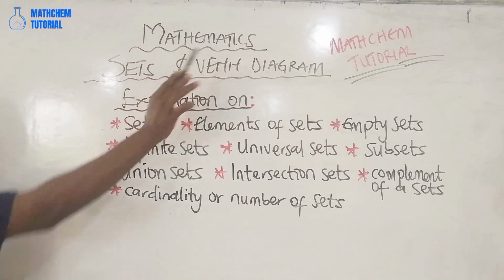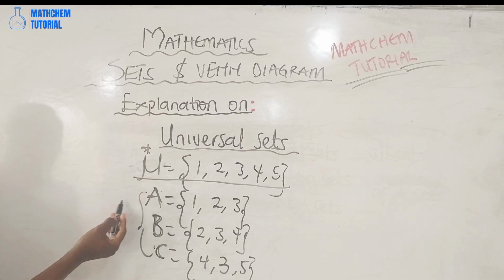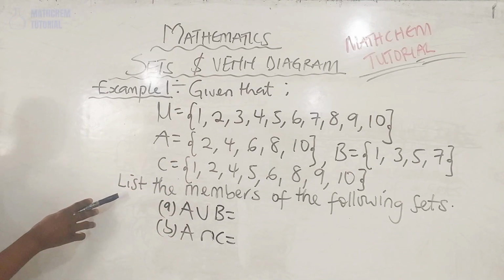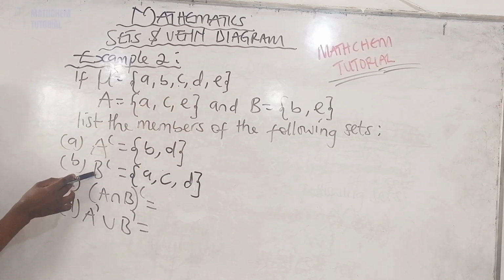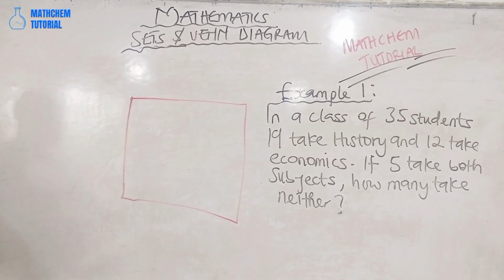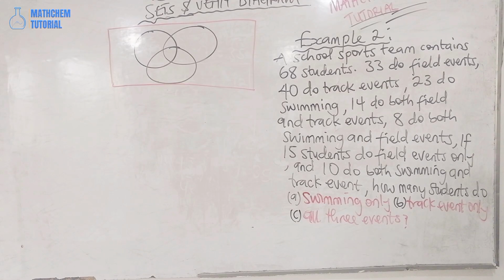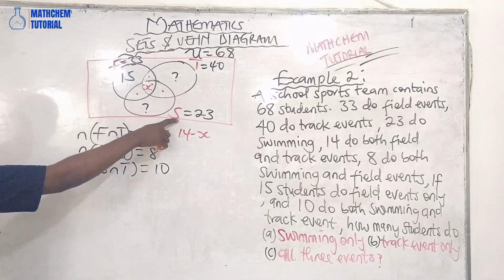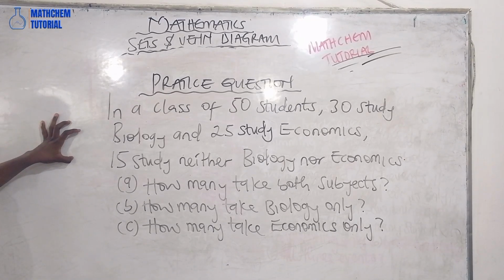SETS AND VENN DIAGRAM: Complete and well detailed explanation on sets and venn diagram with examples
This is a  complete and detailed explanation on sets and venn diagram with multiple examples for SS1, SS2 and SS3 students. It's also for UTME, JAMB, SSCE, WAEC, NECO, NABTEB and A-level students.